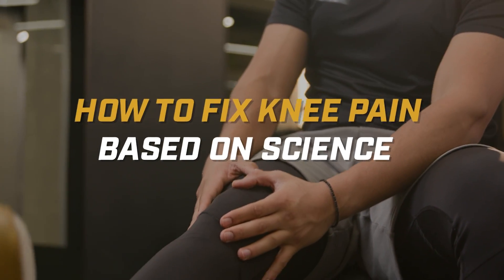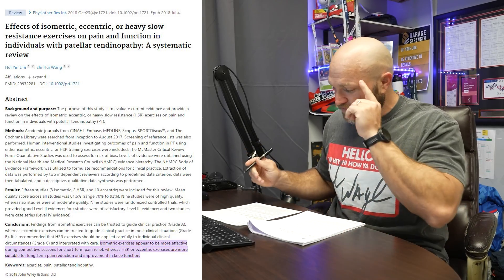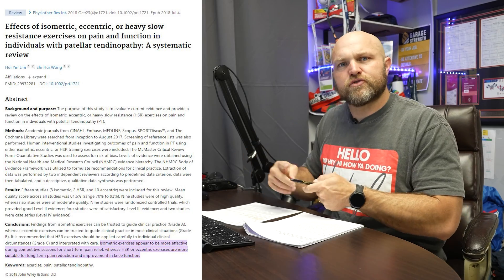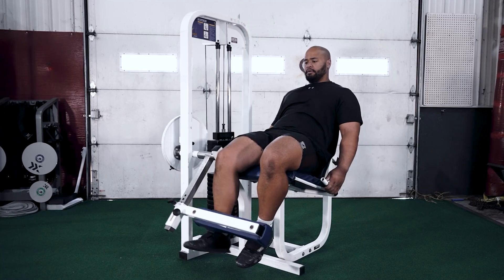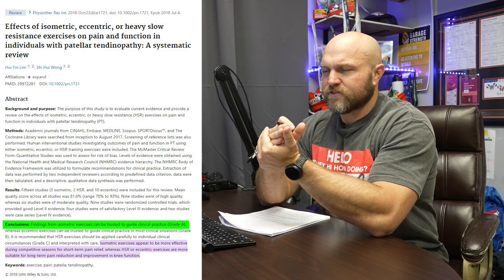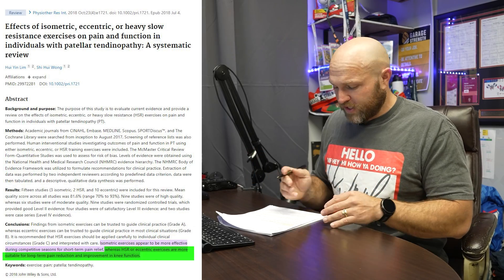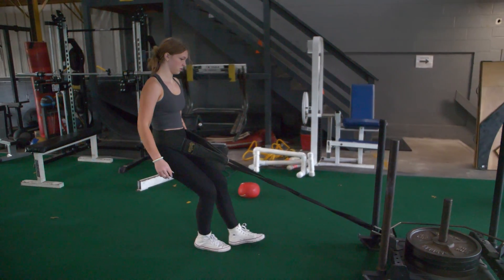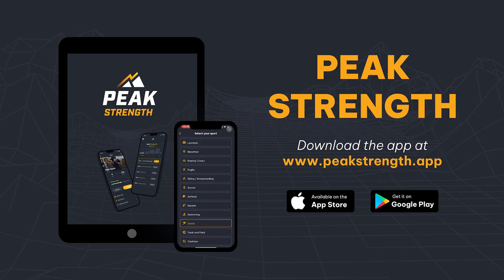How To Fix Knee Pain According To Science (NEW RESEARCH STUDY)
Use these tips to strengthen your knees and fix your pain with this new research study with @GarageStrength Coach Dane Miller.